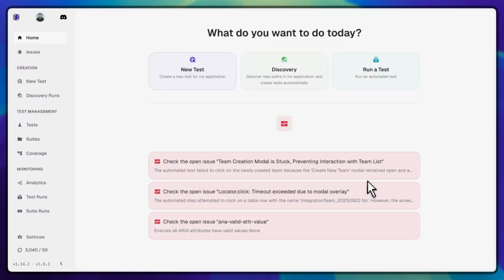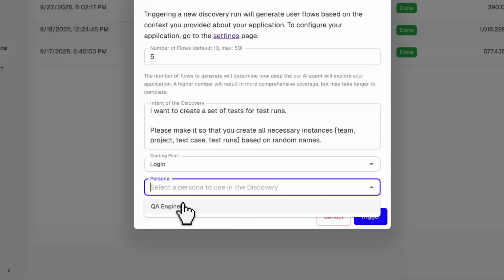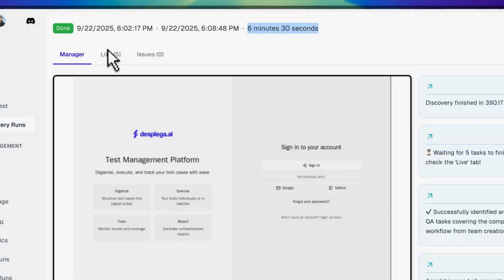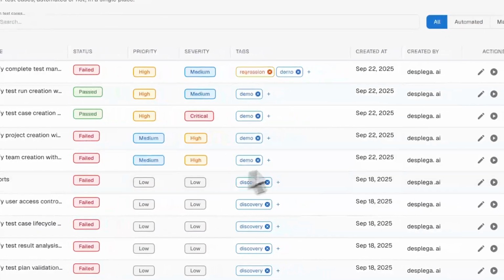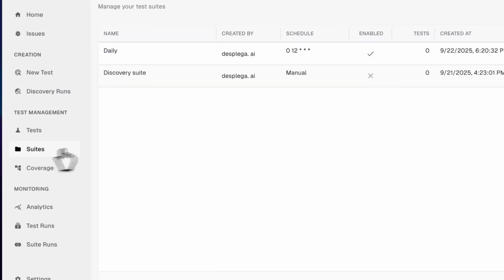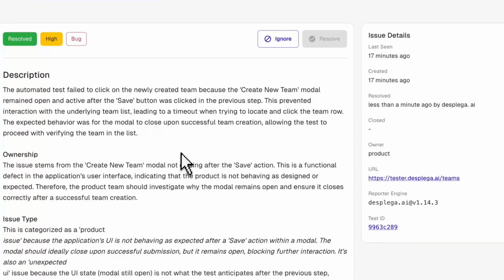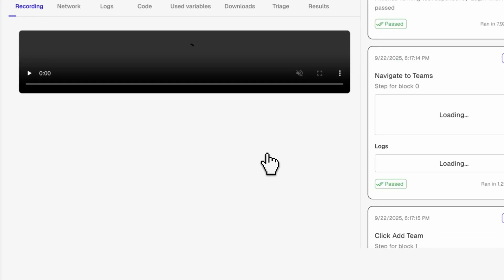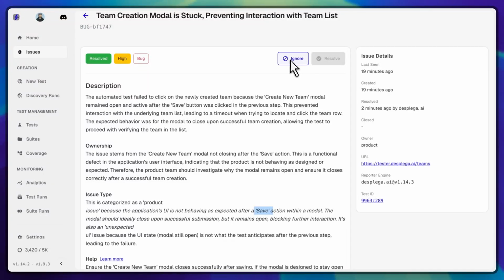Multi agent discovery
We have launched a new multi-agent discovery UX that allows you to interact with each agent at different points in time, giving them suggestions on how to continue testing.